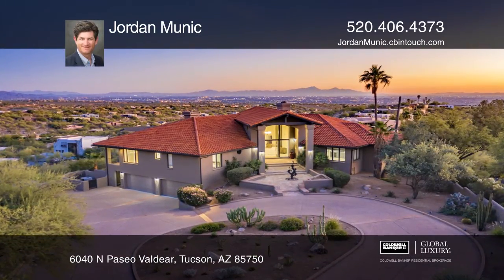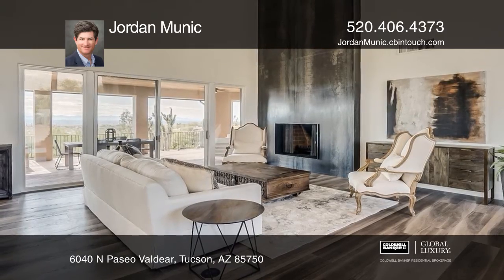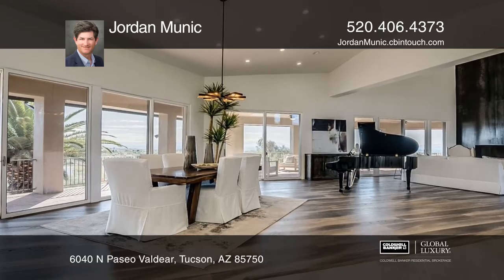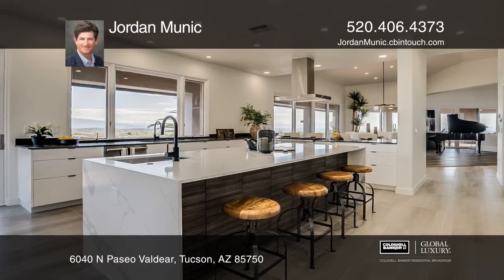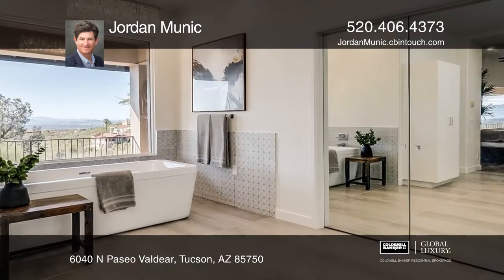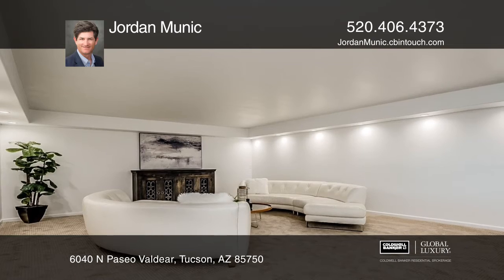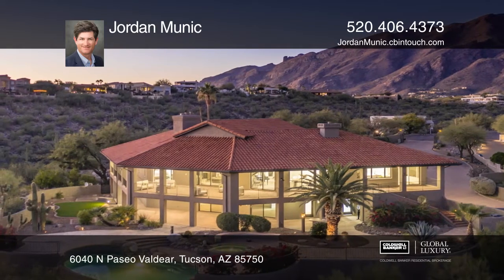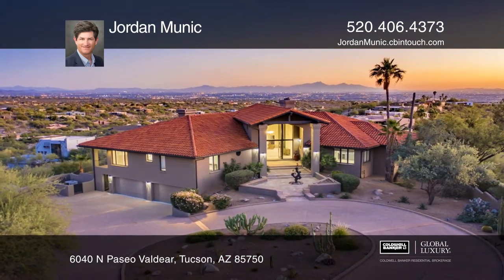6040 N Paseo Valdear Tucson, AZ | ColdwellBankerHomes.com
6040 N Paseo Valdear, Tucson, AZ

This Alta Vista Contemporary home is what youve been waiting for in a luxury home in Tucson and has been newly renovated in 2019! Perched on a one-acre cul-de-sac lot near Ventana Canyon with amazing new finishes and ultimate views that create a warm energy that inspires. Starting from the impressi